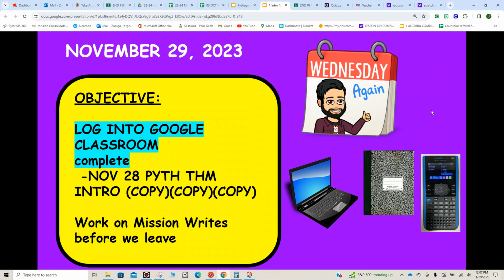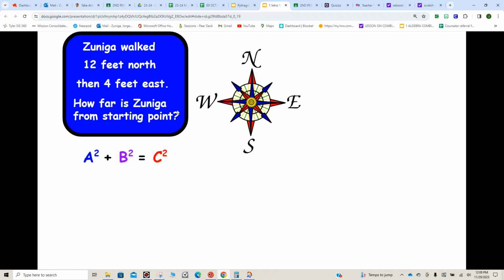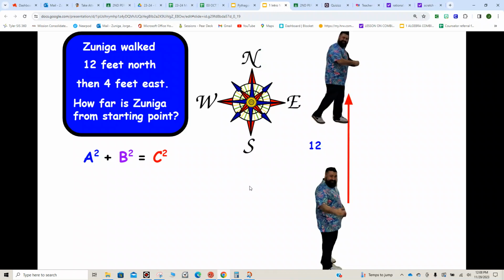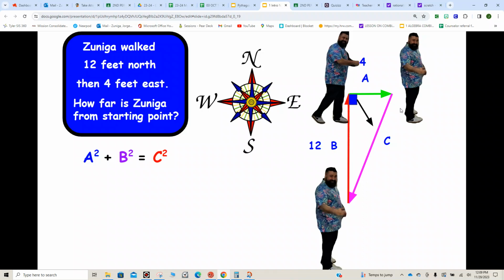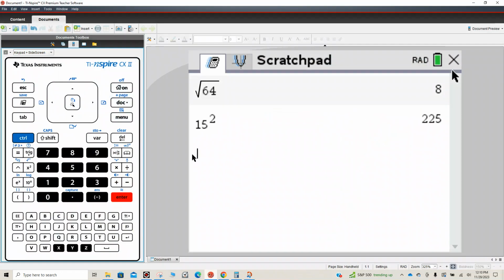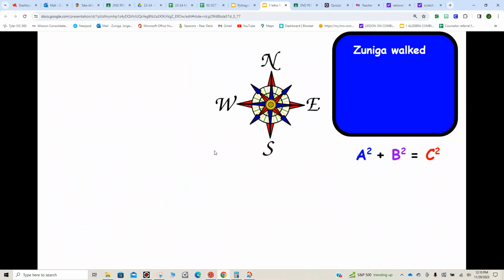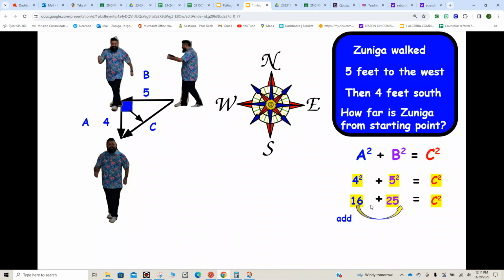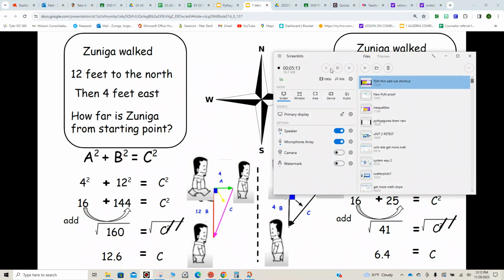8th GRADE MATH Pythagorean Theorem using a compass